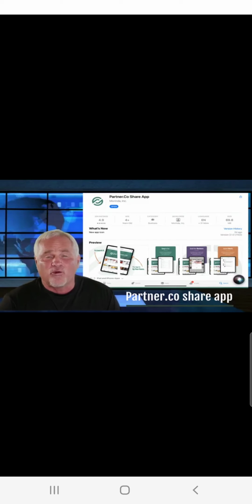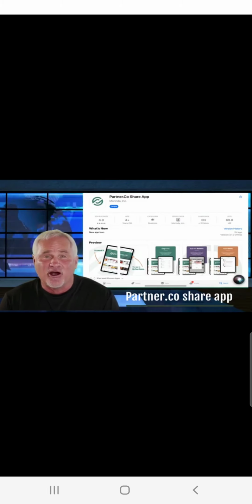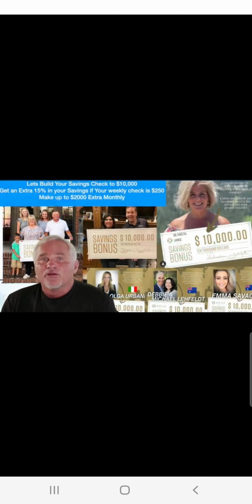How to Get Started _ What do I need to know